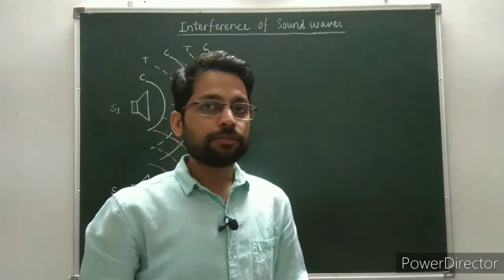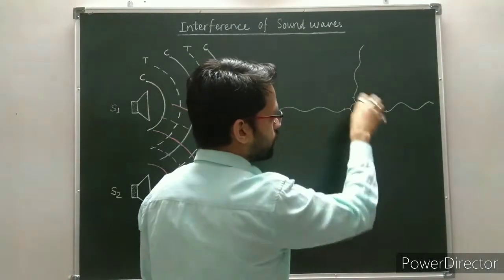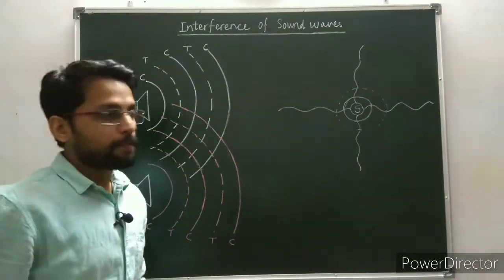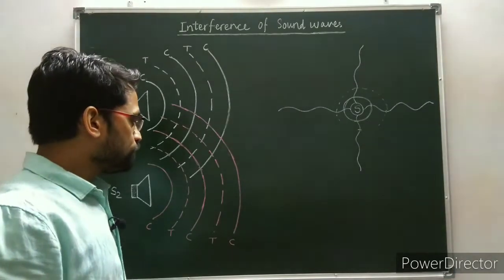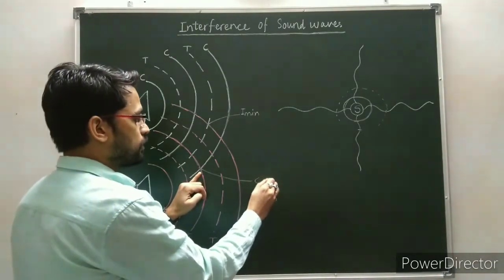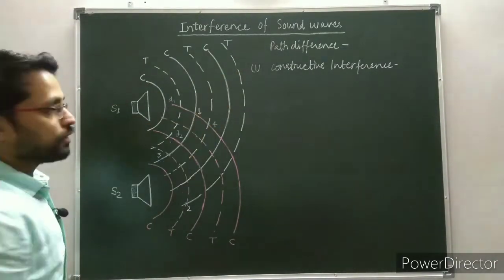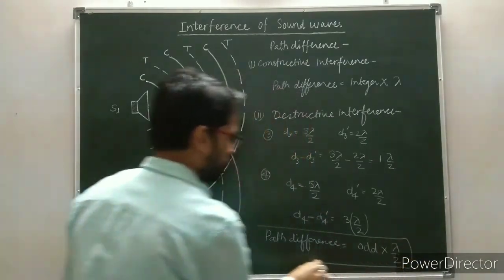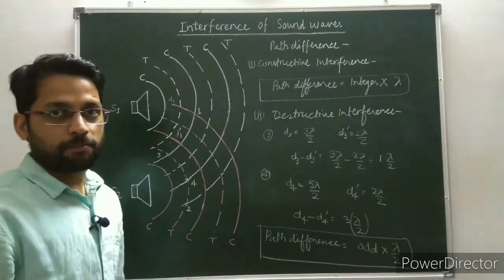Interference of sound waves 2